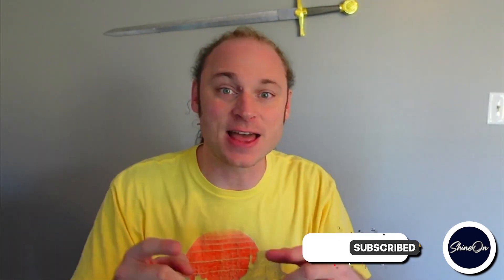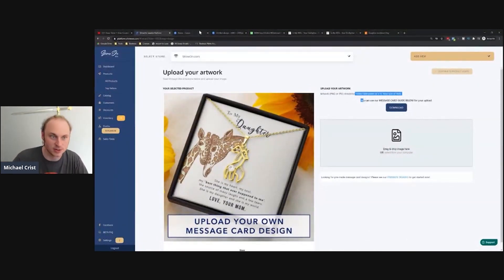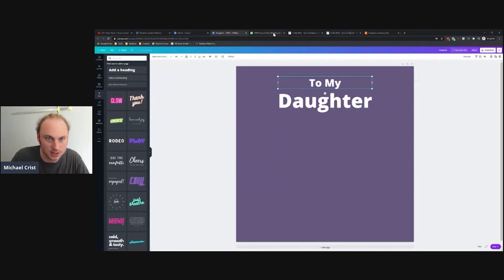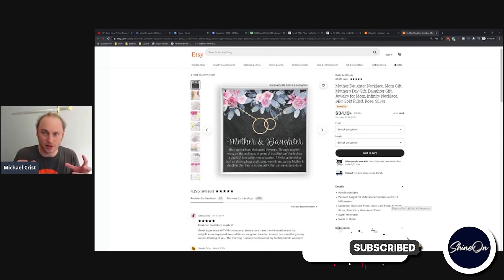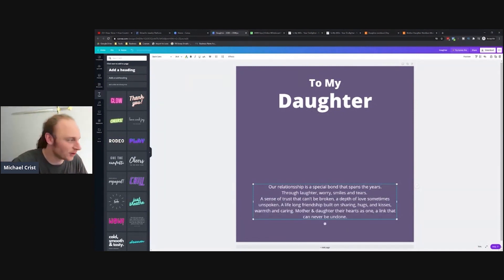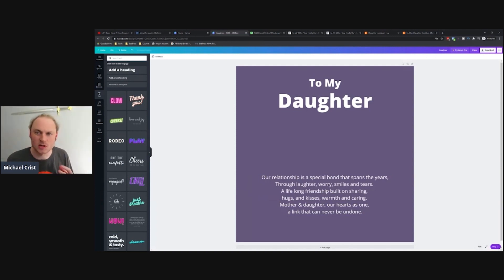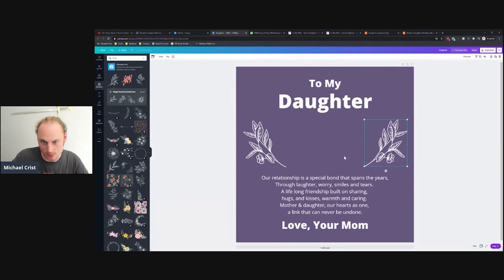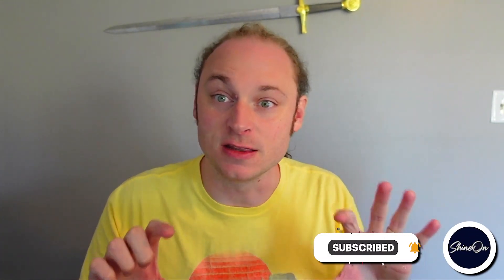EASY & FAST Way to Create EPIC POD Designs in Canva [Full Tutorial]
In this tutorial, I’m going to show you how to create awesome designs for print-on-demand products using Canva. Follow along as I walk you through the steps of creating a mother and daughter product design, starting from scratch with a 2000x2000 pixel canvas. I’ll give you tips on using a dark background, choosing the right text, and adding floral decal elements to enhance the design.